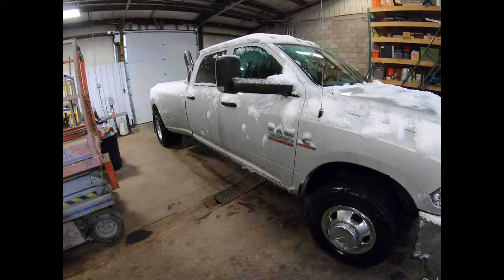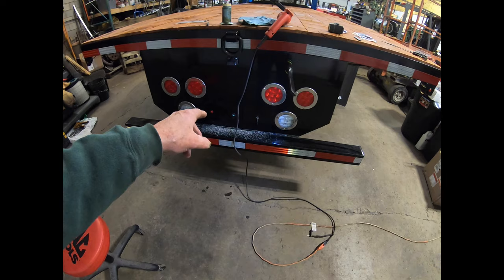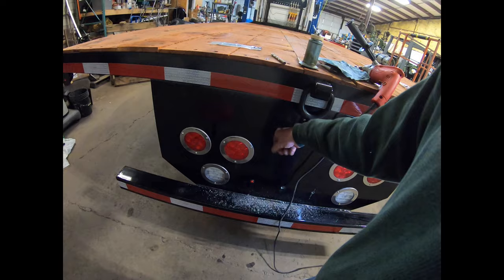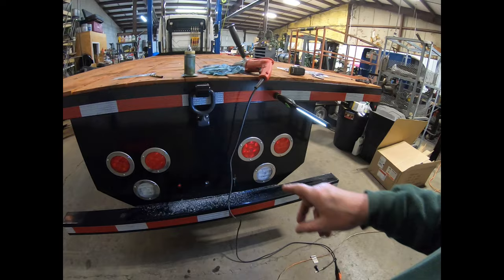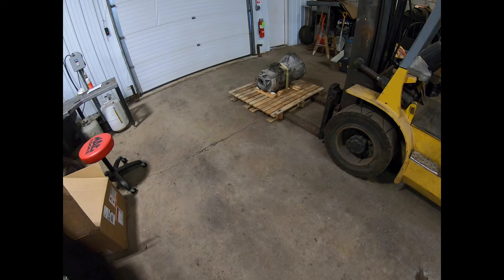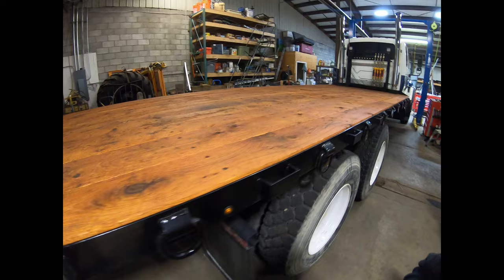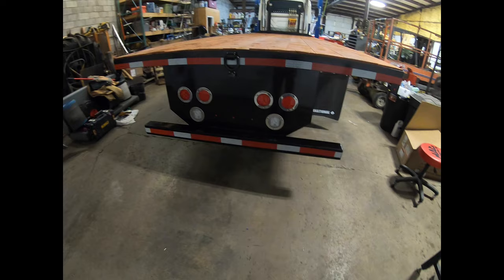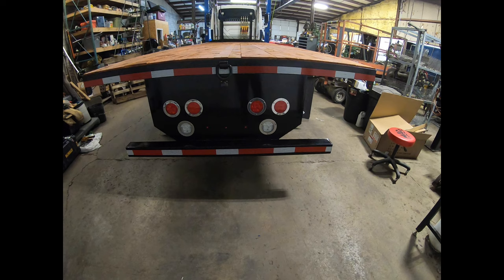Shop Update 04/30/21 - The Sadist Day of My Life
I wasn't sure if I could, or more so if I even should upload this, but it's yours to do with what you want with now!
Sometimes it's easy for us to say they are getting treated, but it's sometimes as easy to hide the real issues from the treater or maybe the just sweep it under the table and say they are getting the right treatment!